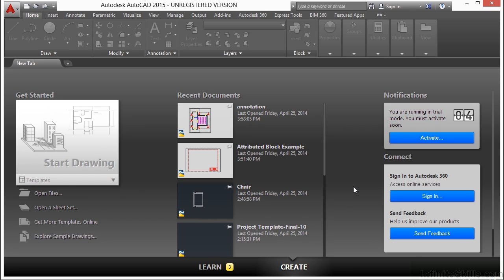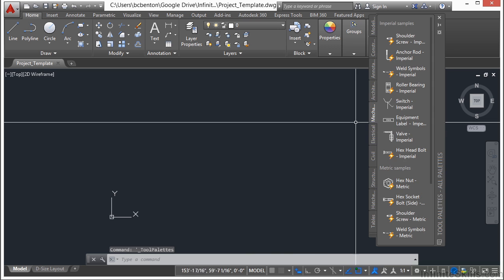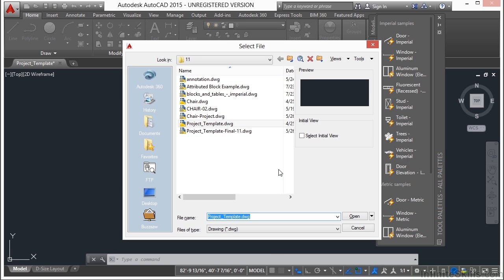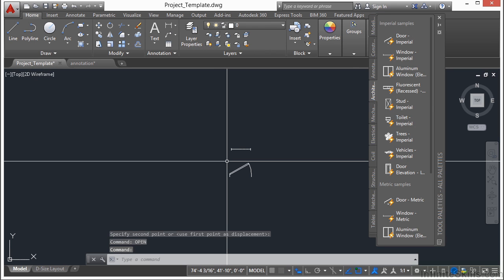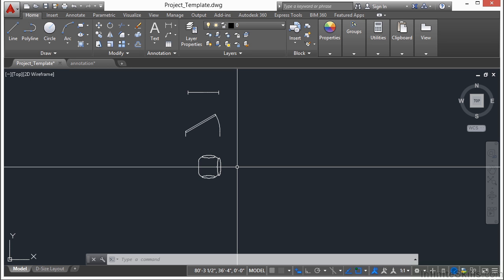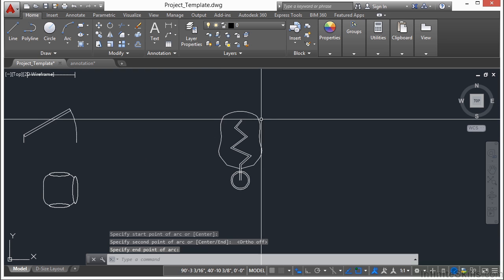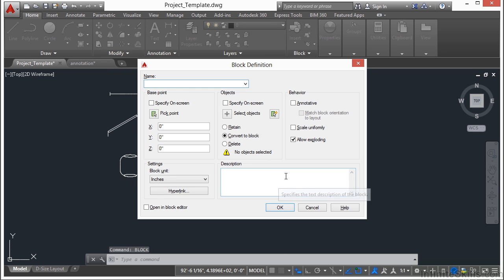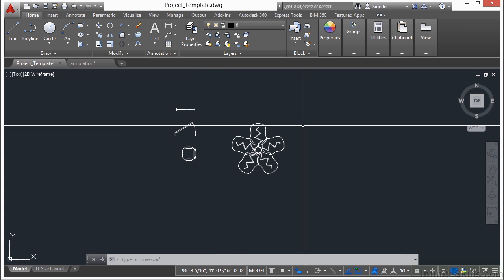Learning Autodesk AutoCAD 2015 Blocks Project